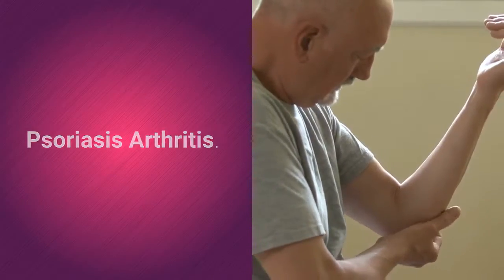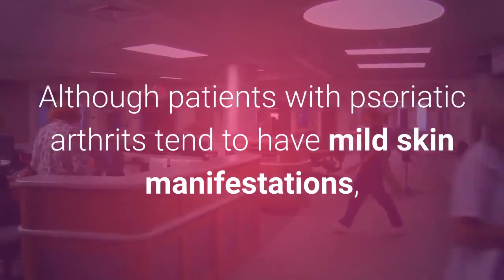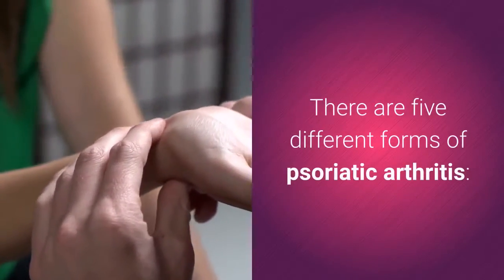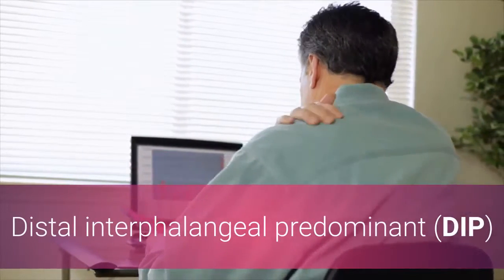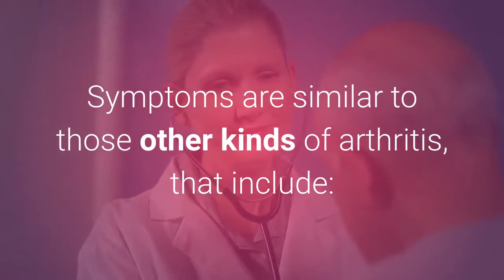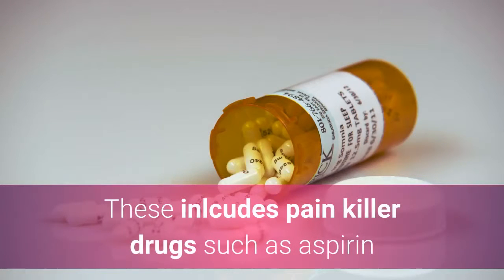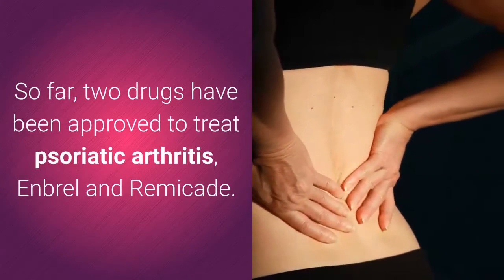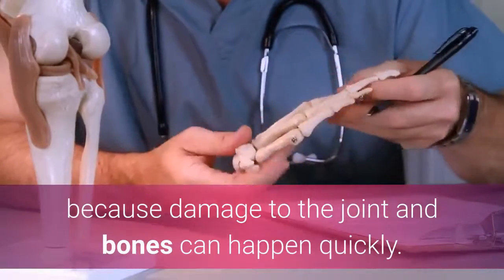Psoriasis Arthritis - You Need To Know This.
Psoriasis Arthritis.

Many people consider psoriasis a skin disease; however its primary cause is a malfunctioning immune system. And it doesn't just affect the skin.

Many of its worst effects can come from psoriatic arthritis, an inflammatory condition that is associated with psoriasis.

Psoriatic arthritis have symptoms like other types of arthritis; stiffness, painful and swollen joints,  and it can be serious. Arthritic and skin flare-ups tend to occur at the same time. Untreated, psoriatic arthritis can cause bone loss and deformation of the joints.

Although patients with psoriatic arthrits tend to have mild skin manifestations, the disease is sytemic which means that if affects the whole of the body.

The symptoms of psoriatic arthritis often appear years after the first signs of psoriasis on the skin, but sometimes arhtritis symptoms develop before the lesions.

 Since it can be a long time before the appearances of the symptoms, psoriatic arthritis can be hard to detect.

Psoriatic arhtirits is most common in adults between the ages of 30 and 50, but it can develop in anyone, even children.  Psoriatic arthritis only affects people with psoriasis.

There are five different forms of psoriatic arthritis:

Asymmetric Arthritis which makes up about 70% of all cases of psoriatic arthritis, and often affects one or few joints, like knee, hip or fingers.  Although more often mild, sometimes it can be debilitating. Inflamed joints may be red and hands and feet maybe swollen.

Symmetric Athritis is the second most common forms of psoriatic arthritis, and often causes symptoms in the same joints on both sides of the body.

The symptoms are the same as rheumatoid arthritis and can also cause permanent damage.

Distal interphalangeal predominant (DIP) affects the joints close to the fingernails and toenails, and the nails are often affected too, but is a less common form of psoriatic arthritis.

Spondylitis is a form of psoriatic arthritis that makes movement painful especially in the neck and back.  The spinal column can also become inflamed.

Arthritis Mutilans this form of psoriatic arthrits is seldom but is often destructive.  It can result in permanent deformity, often affecting the hands and feet and sometimes the back and neck.

Symptoms of Psoriatic Arthritis.

Symptoms are similar to those other kinds of arthritis, that include: stiffness of the joints, pain and swelling in the joints, irritation and redness of the eye.

In additon usual symptoms of psoriasis such as red, scaly patches of the skin may also appear.

Treatments of Psoriatic Arthritis.

If you have psoriatic arthritis, you should have a treatment that will work on both the joint pain and the skin lesions caused by the condition.

Some common treatments include:

Nonsteroidal anti-inflammatory drugs (NSAIDs) are a common class of painkiller medications that are usually the first choice for treating psoriatic arthritis.

These inlcudes pain killer drugs such as aspirin and ibuprofen, others available by prescription.

Disease modifying antirheumatic drugs (DMARDs) are more powerful medicines that are used for severe cases of psoriatic arthritis.

Methotrexate and cyclosporine are both powerful drugs that help fight psoriasis by supressing the immune system.  They may also cause side effects and increase the risk of infection.

Biologic therapy they work by targeting the immune system response that causes the symptoms of psoriasis, preventing the joints from becoming inflamed.

So far, two drugs have been approved to treat psoriatic arthritis, Enbrel and Remicade.

The evidence so far shows that they may be safer than many systemic medications. One drawback to the biologic medications is that they have to be injected or administered intravenously, and  may also increase the risk of susceptibility to infections of the immune system.

Psoriatic arthritis can be upsetting and potentially disabling. Seeing the doctor early and planning on the treatment is the key to prevent worst symptoms from developing.

Never ignore chronic aches and pains in your joints, especially if you have already been diagnosed with psoriasis, because damage to the joint and bones can happen quickly.